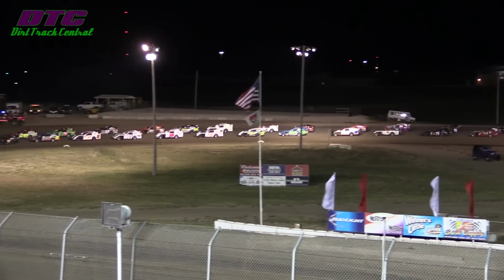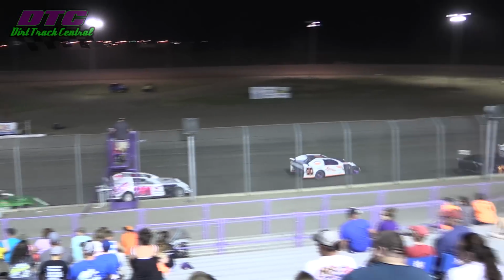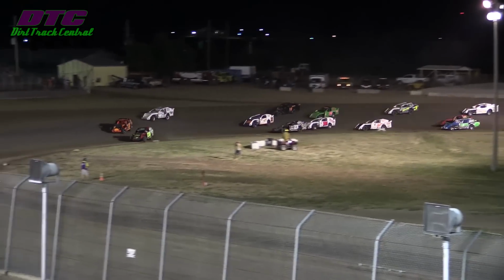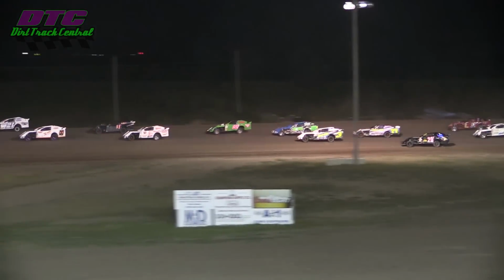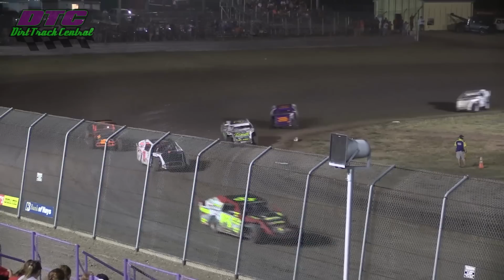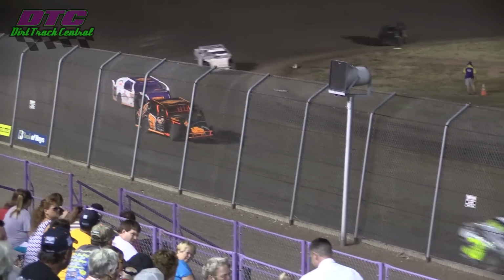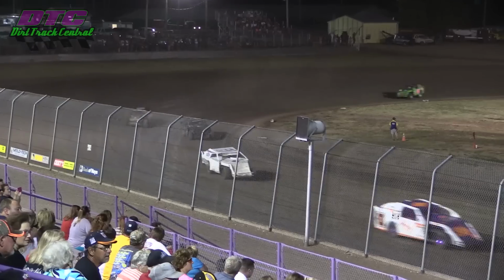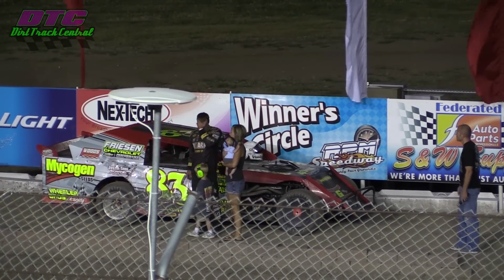IMCA Sport Mod A Feature RPM Speedway 8 16 14